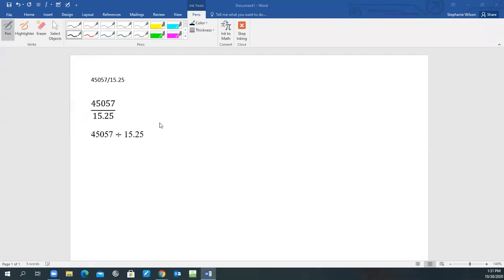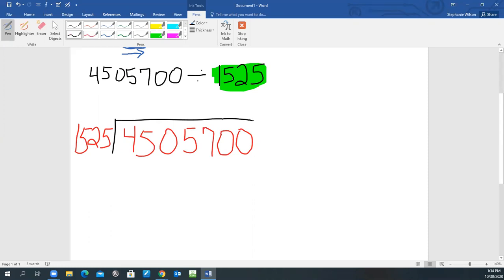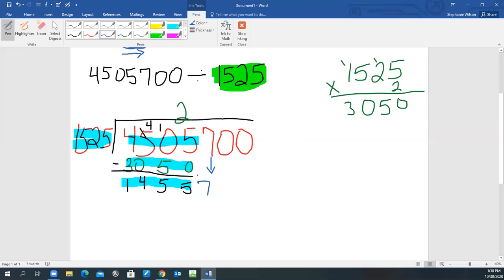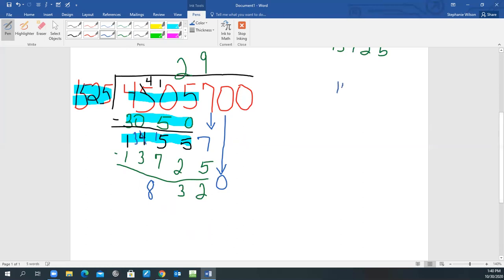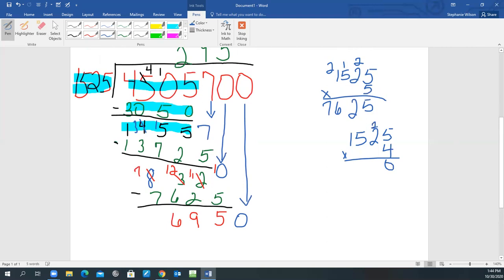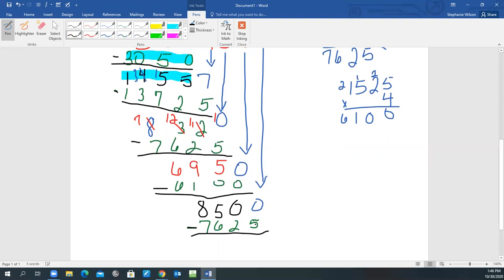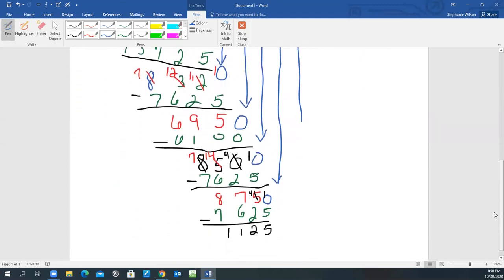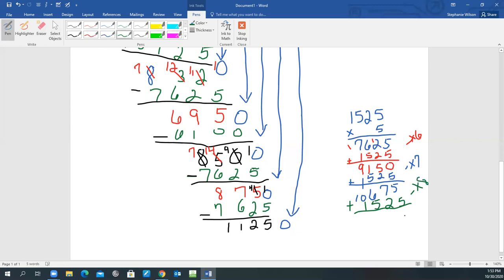Dividing By Decimal Worked Out Example Lecture Video